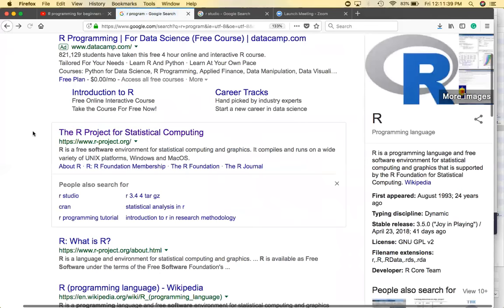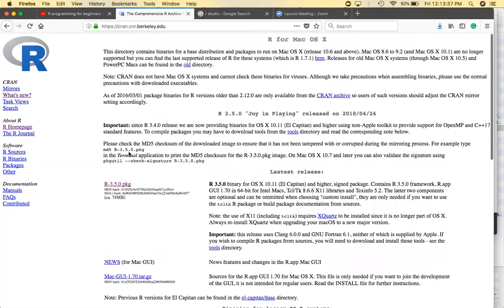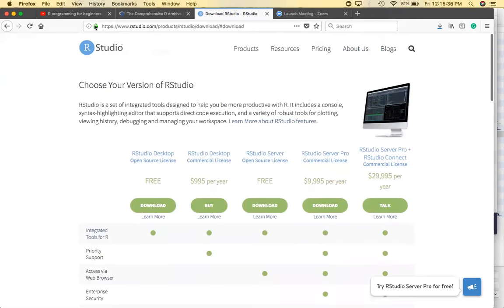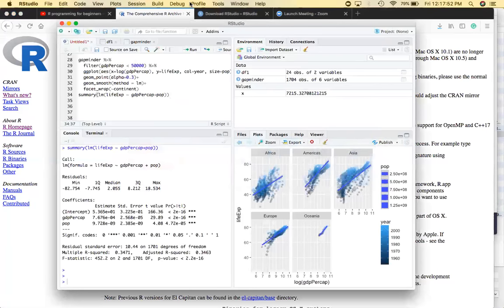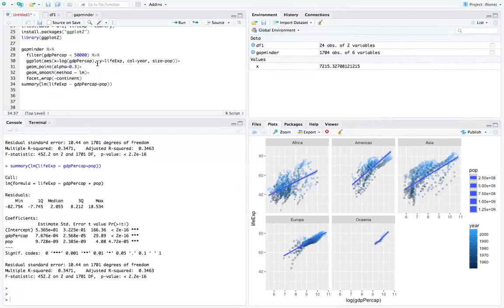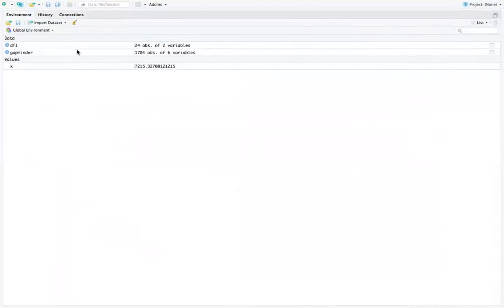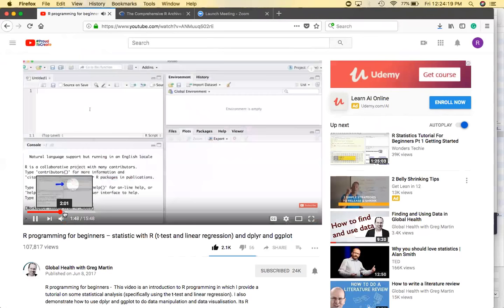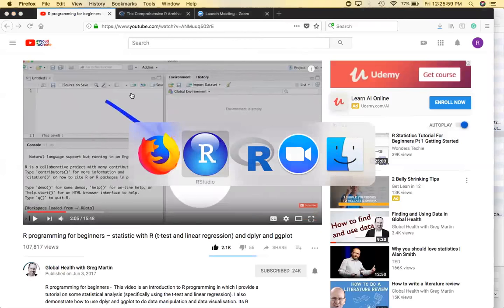How & why to install R and R Studio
The basics of installing R and R studio.